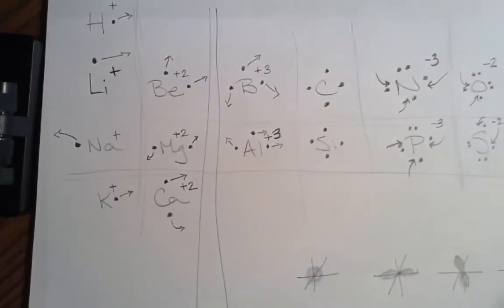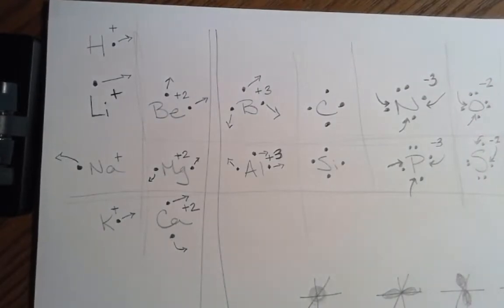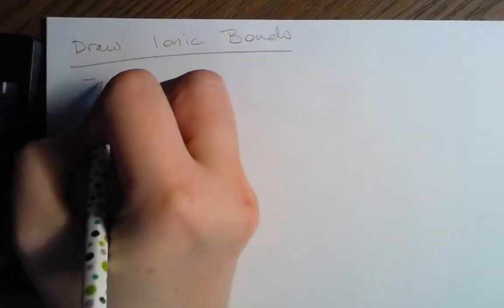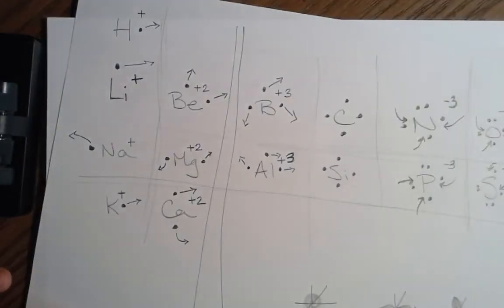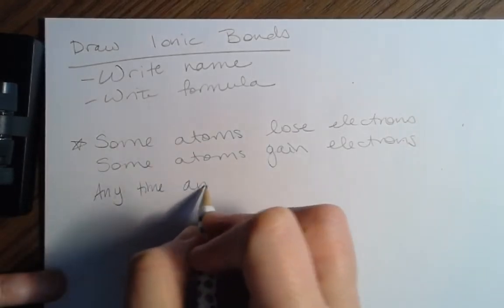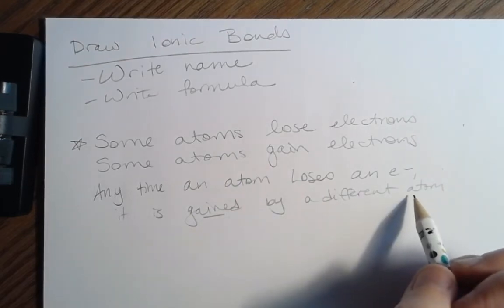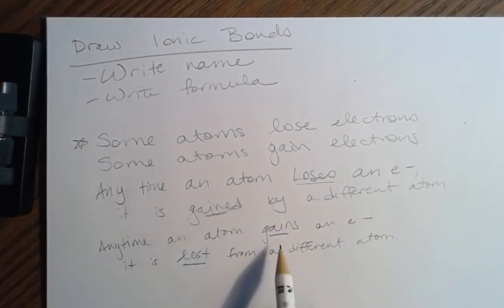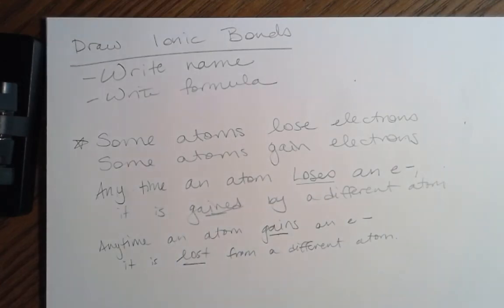21 03 10 Drawing Ionic Bonds Lesson